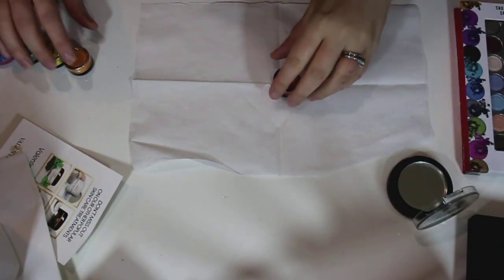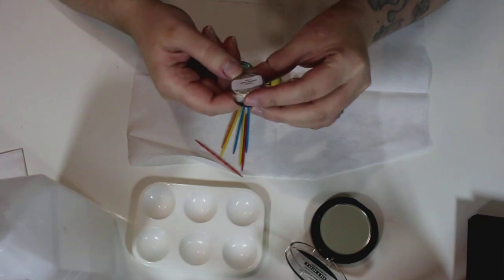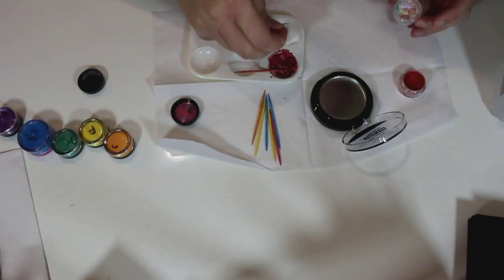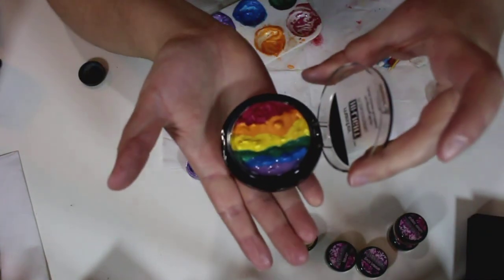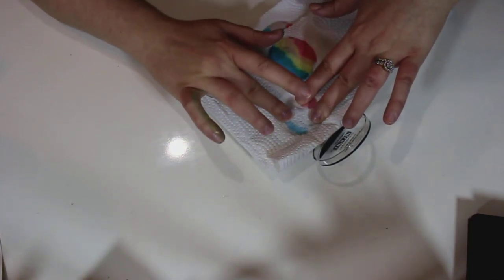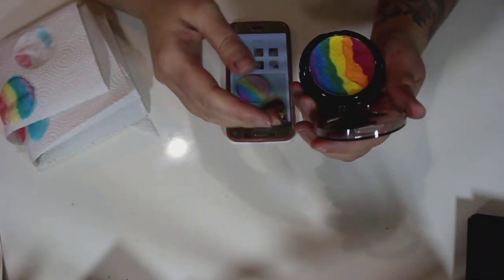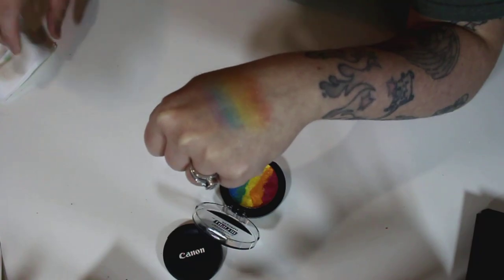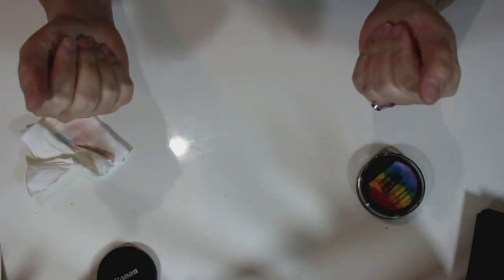DIY Rainbow Highlighter! Make Your Own Rainbow Highlight!